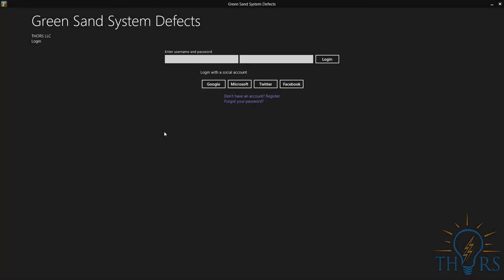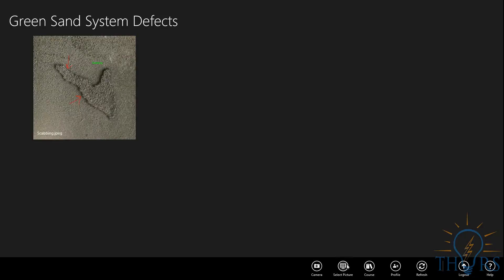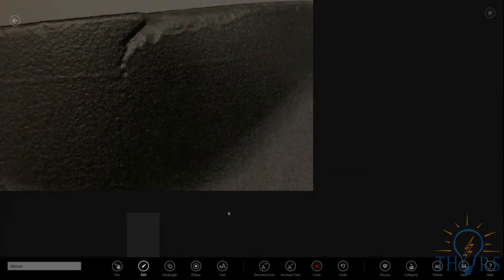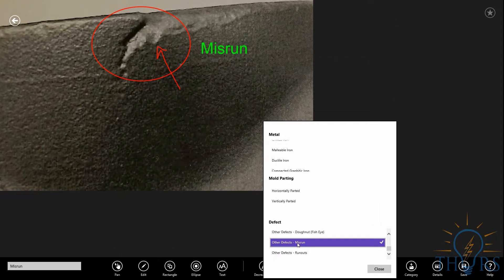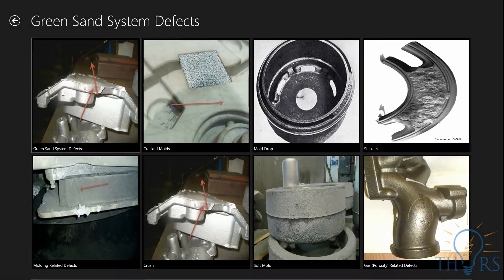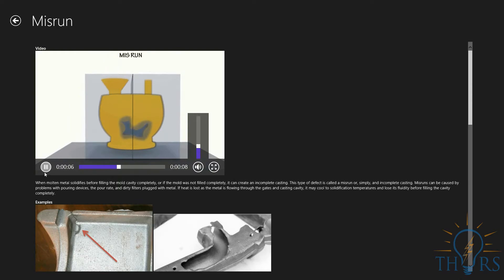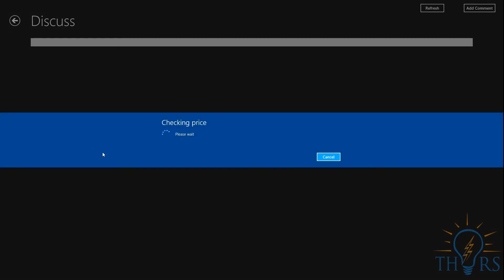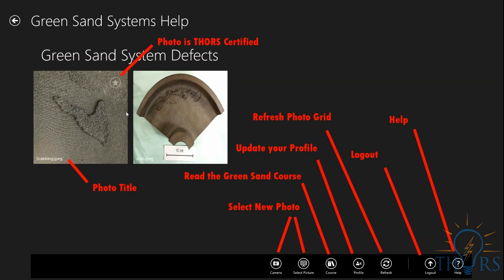Green Sand Systems Defects App Demo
Green Sand Systems are the most widely used sand systems for foundries. Casting defects occur for many reasons. With the Green Sand System Defects application, you can upload images, maintain a personal image library, and have an expert analyze and certify your defect images. You also have access to view an existing library of casting defect images, the Green Sand Systems Defects course, and chat with an expert!

Features
1. View an existing library of casting defects images
2. Upload and draw on your defect images
3. Maintain a personal library of defect images
4. Chat with a castings expert (Community Feature)
5. Have defect images certified by a castings expert
6. Access Green Sand Systems Defects course (Course Feature)

The Ductile Iron Strength Calculator allows users to access relevant information in a matter of minutes. Based around the four most commonly used grades of ductile iron, the Calculator informs users of the chemical composition and mechanical property levels associated with each grade, as well as the effect of section thickness. Also, the Calculator determines how the addition or subtraction of certain specified elements will affect the mechanical properties of the various ductile iron grades.

The Ductile Iron Strength Calculator app requires the user to log in and set up a simple profile. The user may use his/her existing social media account credentials (Google, Microsoft, Twitter, or Facebook account) or create an account with THORS within the app. All information is protected as detailed in the THORS LLC Privacy Statement.

Features:
1. Informs users of the chemical composition and mechanical property levels associated with each grade
2. Informs users of the effect of section thickness on Ductile Iron Strength Properties
3. Determines how the addition or subtraction of certain specified elements will affect the mechanical properties of the various ductile iron grades.

This release allows the user (after logging in) to use the calculator functionality without internet connectivity.

This release provides additional chemical composition information to assist the user when adjusting calculation input values.